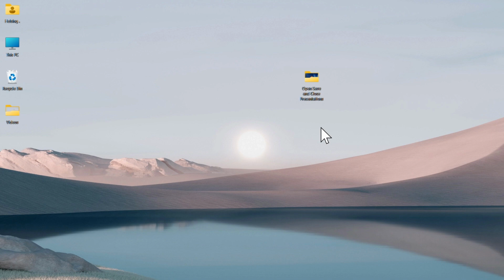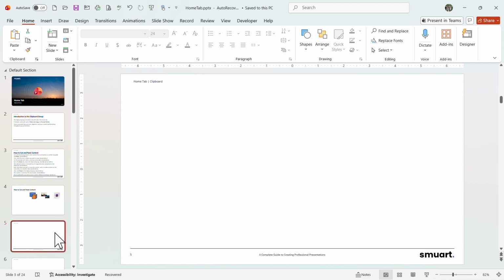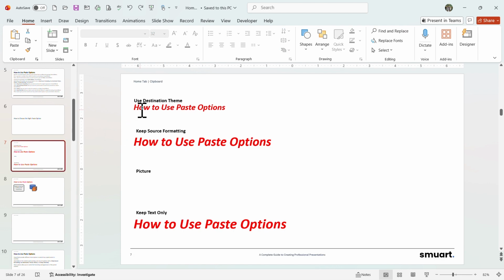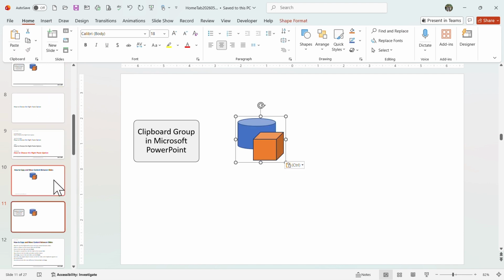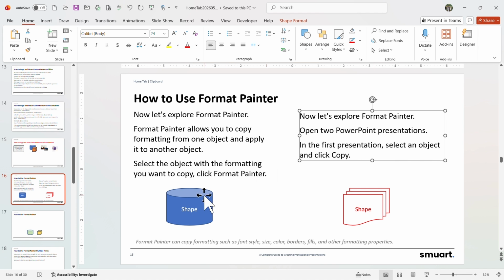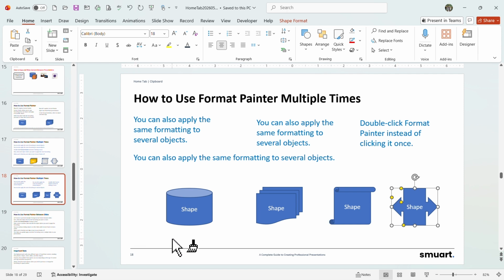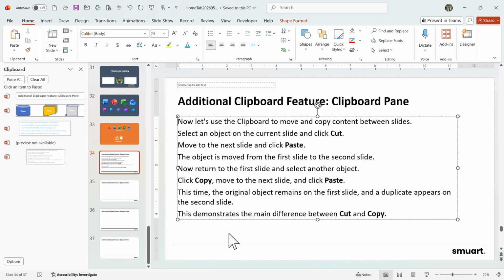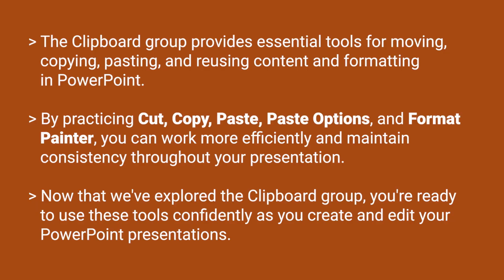Clipboard Group in PowerPoint – Cut, Copy, Paste & Format Painter | Microsoft Powerpoint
Learn how to use the Clipboard Group in Microsoft PowerPoint to cut, copy, paste, move, duplicate, and reuse content efficiently.

In this complete tutorial, you'll learn how to use Cut, Copy, Paste, Paste Options, Format Painter, and the Clipboard Pane with practical examples. You'll also learn how to move and copy content between slides and presentations, apply formatting multiple times, and use essential Windows and Mac keyboard shortcuts.

In this lesson, you'll learn:
How to use Cut and Paste
How to Copy and Paste text and objects
How to choose the right Paste Option
How to move and copy content between slides
How to copy content between PowerPoint presentations
How to use Format Painter
How to apply formatting to multiple text elements and shapes
How to use Format Painter between slides
Essential Clipboard keyboard shortcuts
How to use the Clipboard Pane
Important tips for working with pasted content

Whether you're a beginner or looking to improve your PowerPoint skills, this tutorial will help you work with content more efficiently and maintain consistent formatting throughout your presentations.